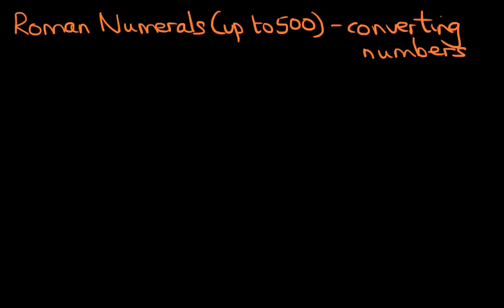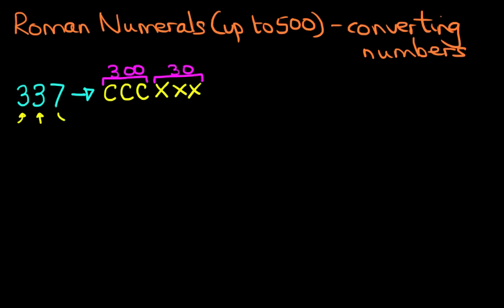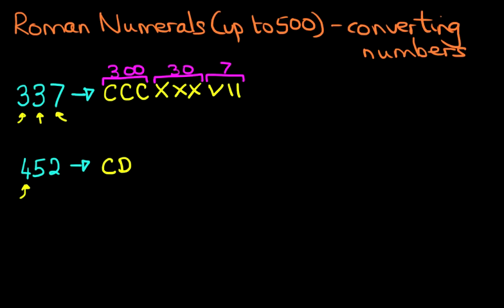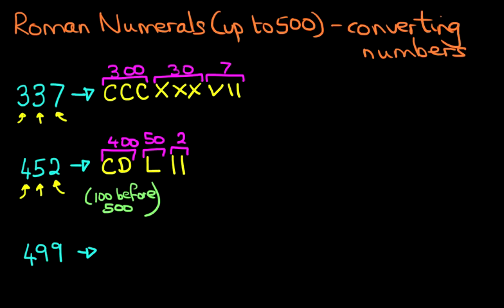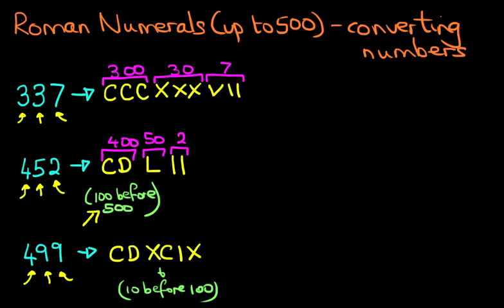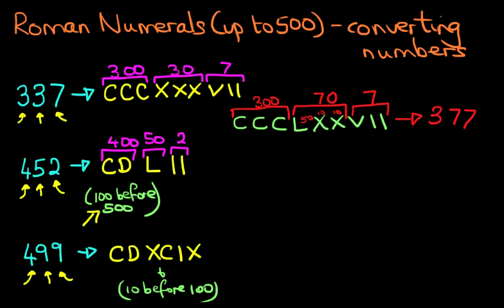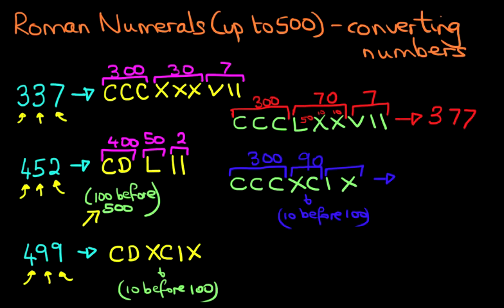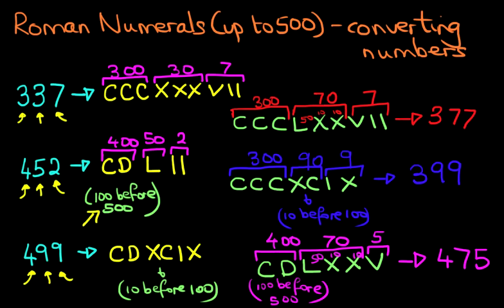Roman Numerals - Numbers up to 500 (converting numbers)